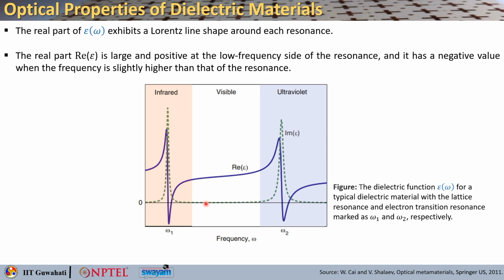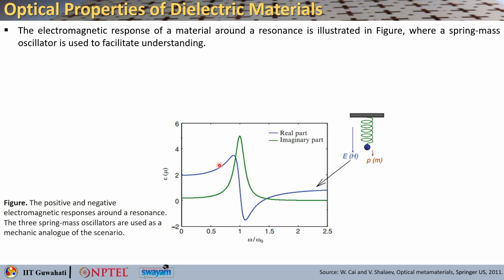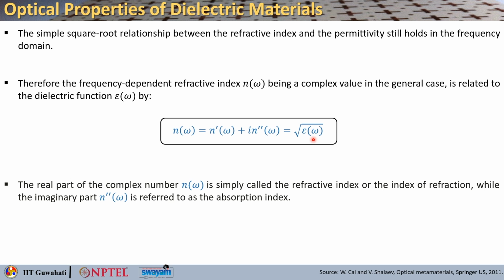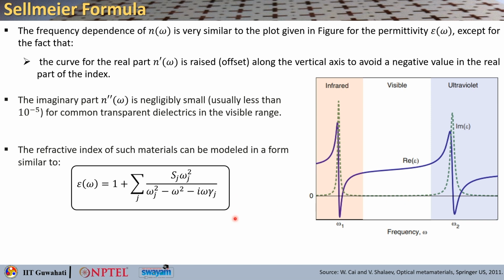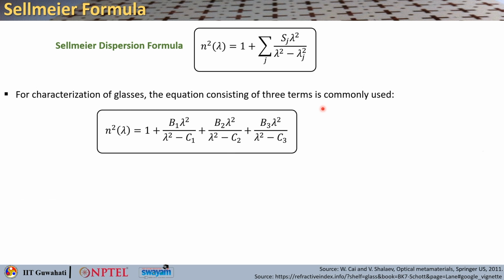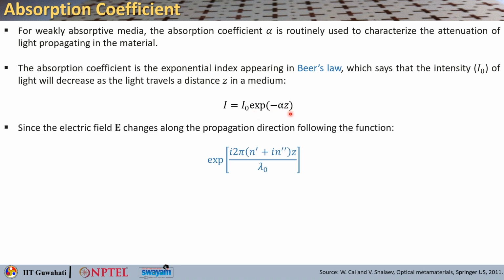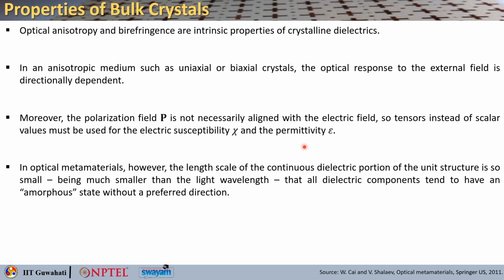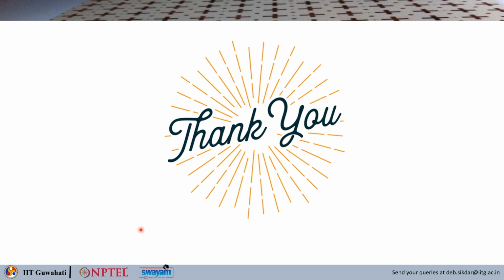Lec 18: Opical Properties of Dielectrics